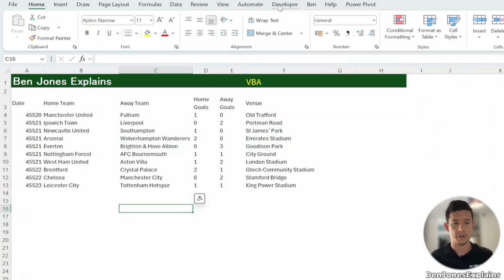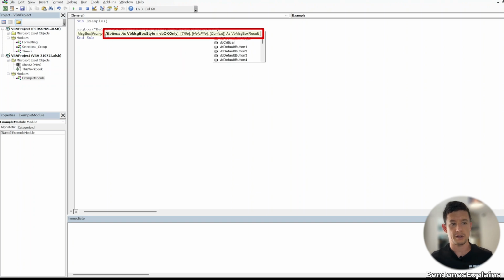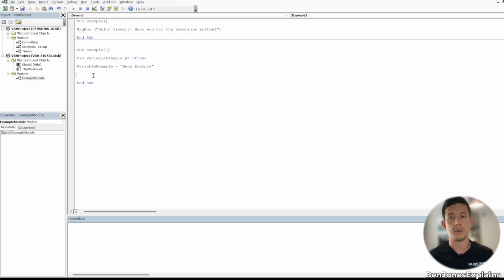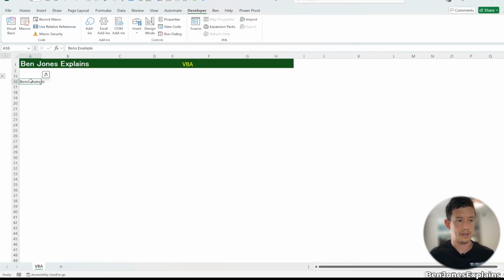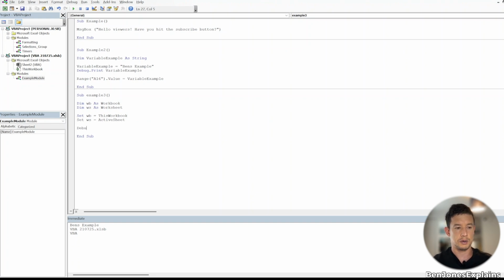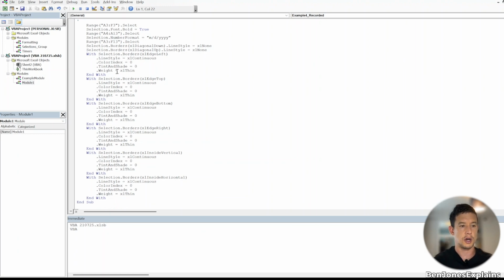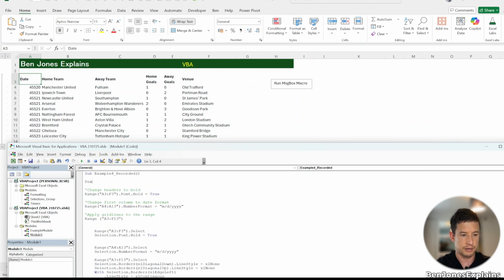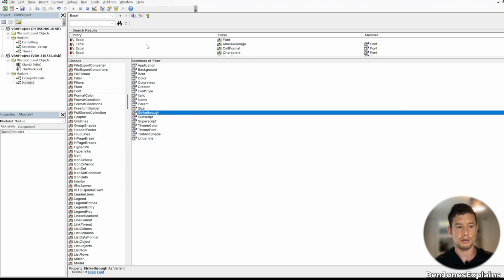Stop Repeating Tasks in Excel! Automate Everything with VBA (Beginner-Friendly Tutorial)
Tired of doing the same repetitive tasks in Excel?
Learn how to automate reports, summaries, formatting, and more using VBA — Excel’s powerful built-in programming language.

🎯 In this beginner-friendly Excel VBA tutorial, you'll:
Write your first macro (step-by-step)
Understand key concepts: subroutines, variables, and the Immediate Window
Debug and test your code like a pro
Assign macros to buttons for 1-click automation
Use the VBA Object Browser & clean up recorded macros
Learn best practices for writing clean, efficient VBA code
Whether you're brand new to VBA or just tired of doing things the long way, this is the complete beginner’s guide to Excel automation.

⏱️ TIMESTAMPS
00:00 Intro
01:03 Setting up the Developer Ribbon
01:24 Visual Basics Overview
02:01 Writing Your First Macro
03:30 Message Boxes
03:59 Running Macros
05:09 Using Variables
07:30 Debugging with Immediate Window & F8
10:39 VBA Objects: Workbook, Worksheet, Range
12:42 Recording a Macro
14:48 Cleaning Up Recorded Macros
19:15 VBA Object Browser
20:14 Best Practices + Next Steps

👇 Want more Excel content?
Think about which of your Excel tasks you can automate.